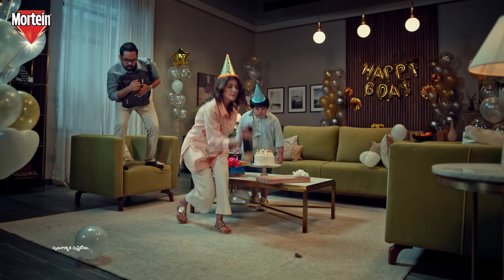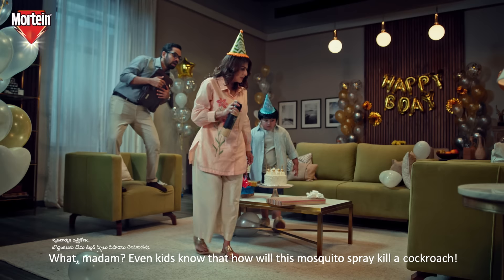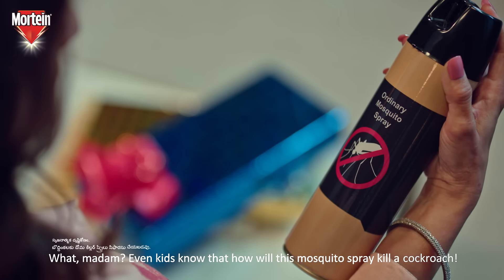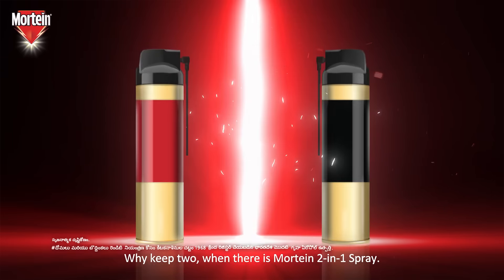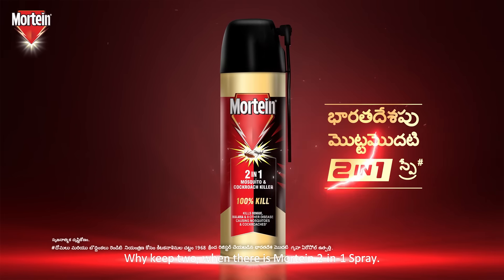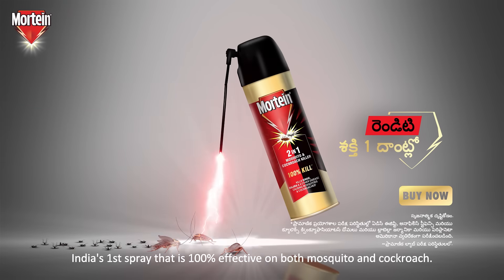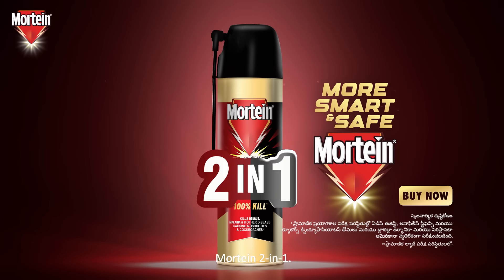Mosquito sprays may not work on Cockroaches. Get Mortein 2-in-1 that kills both. | TVC 20s | Telugu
India's first 2-in-1# spray from Mortein provides 100% kill on both mosquitos and cockroaches~